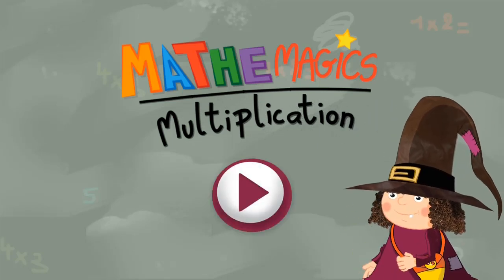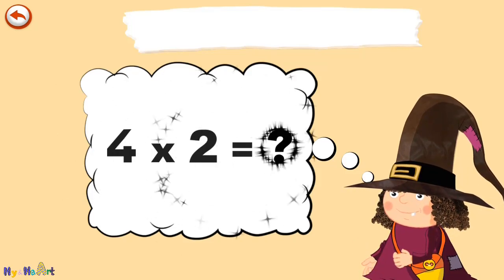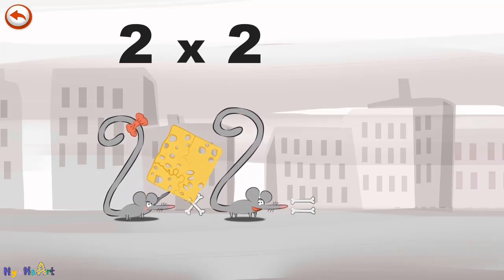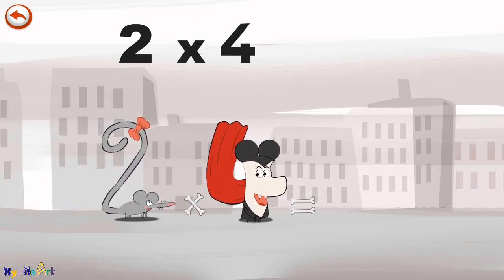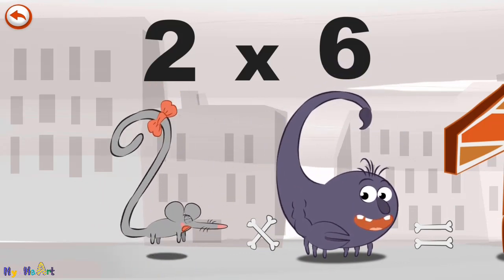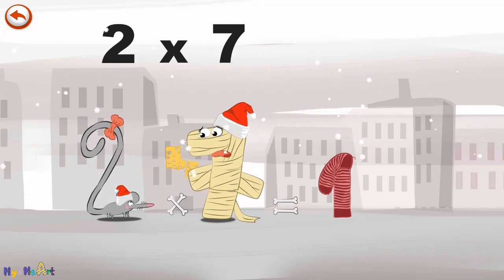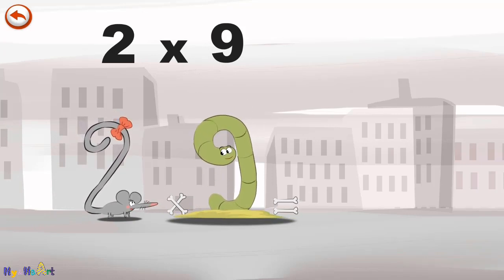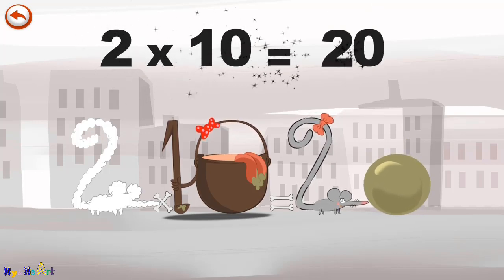Mathemagics Multiplication – Learning Multiplication Tables of Number 2 with FUNNY Stories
It allows children to hone their multiplication skills by helping them learn all the multiplication tables thoroughly. It is the best program to not only learn but also to test your child's multiplication table.